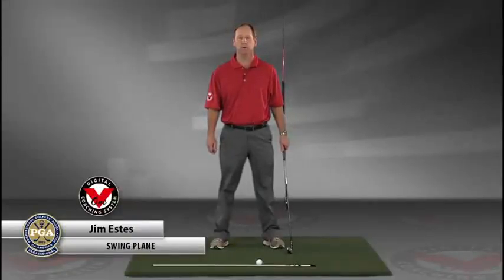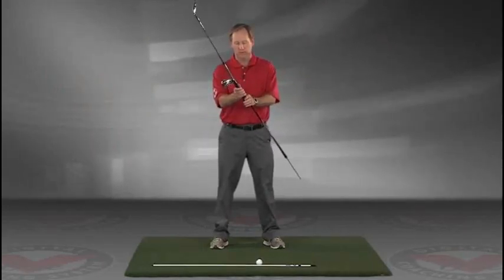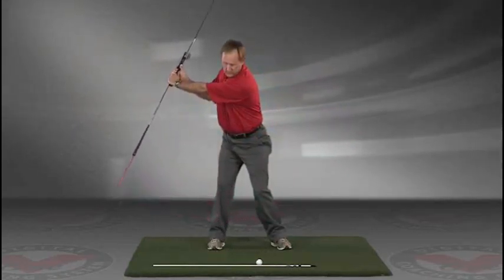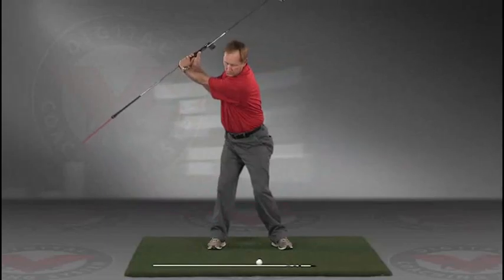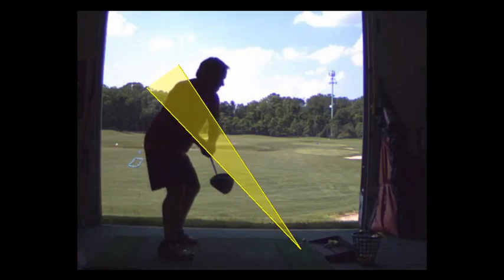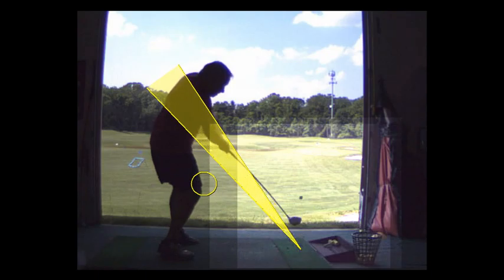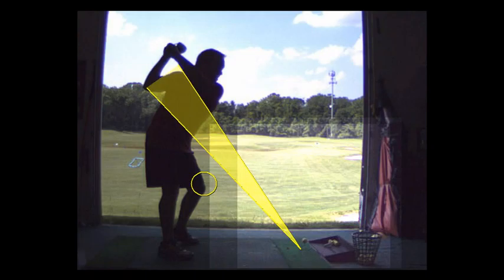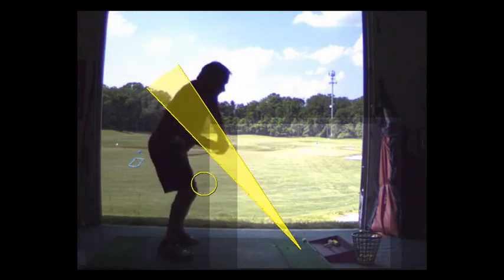V1 Pro analysis